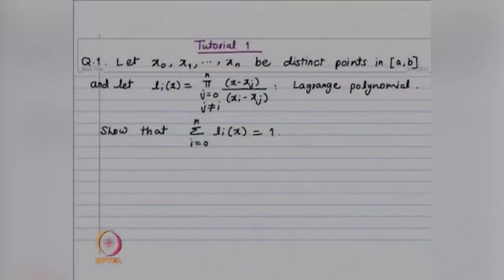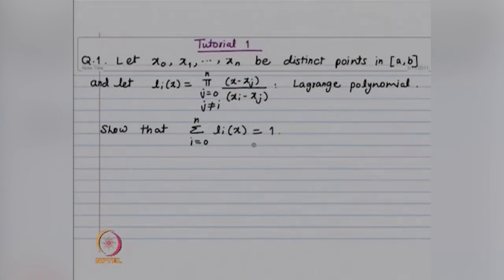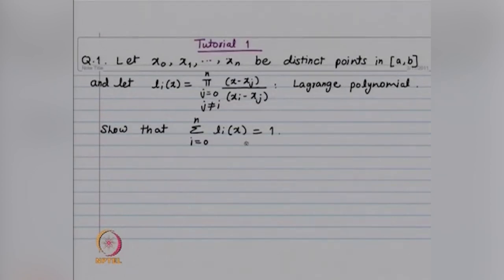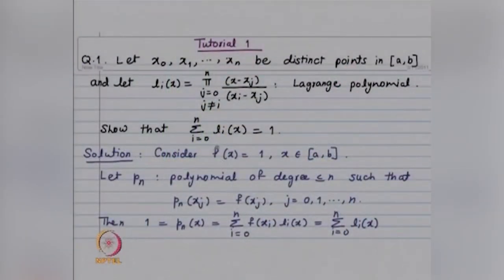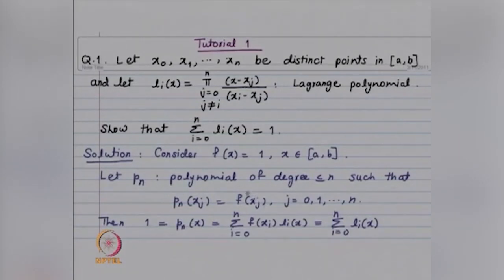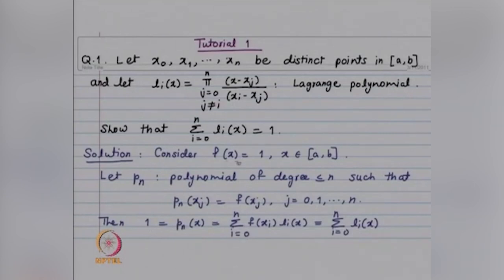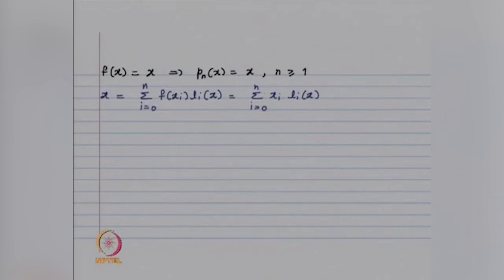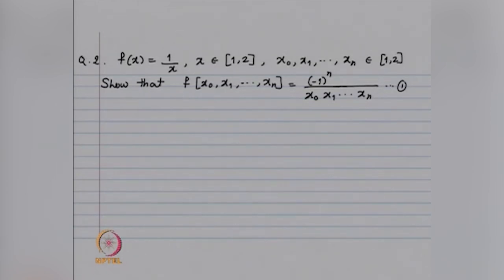Tutorial 1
Subject : Mathematics